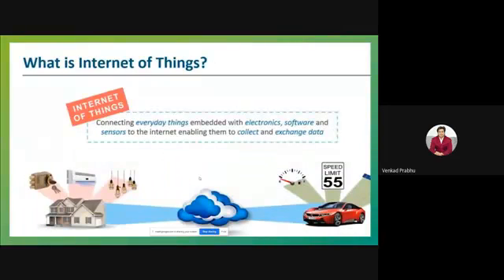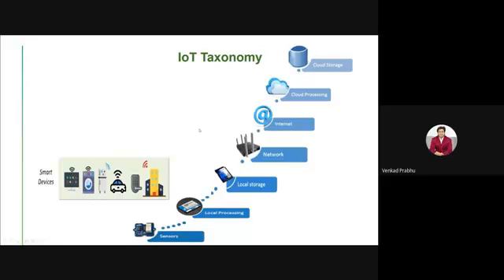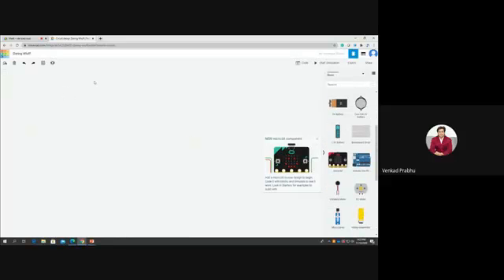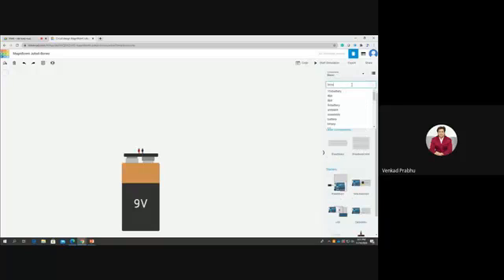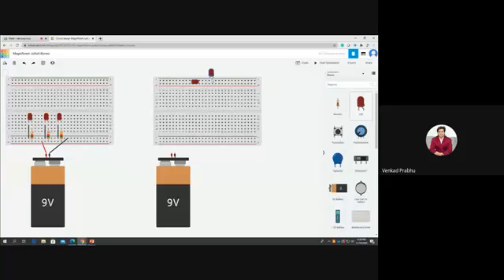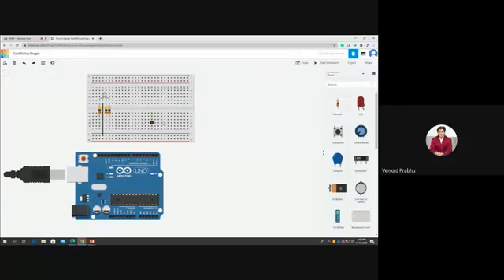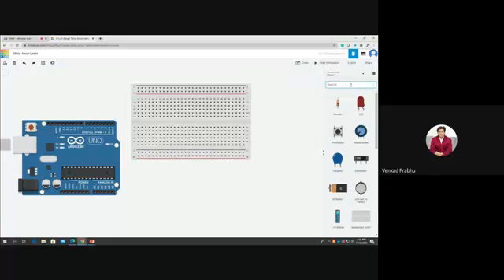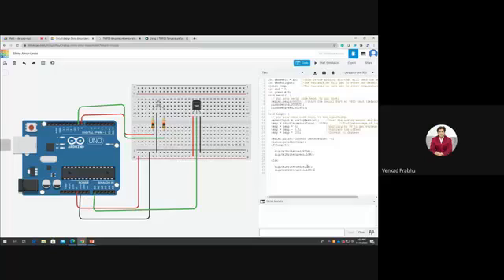Webinar on 3D SIMULATION in TINKERCAD for IoT Connectivity, Continuity without Borders